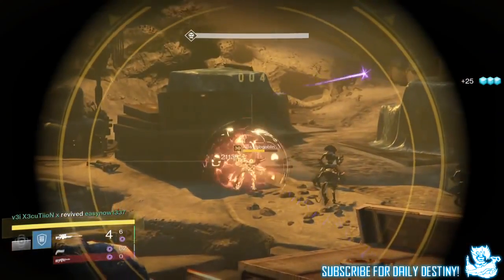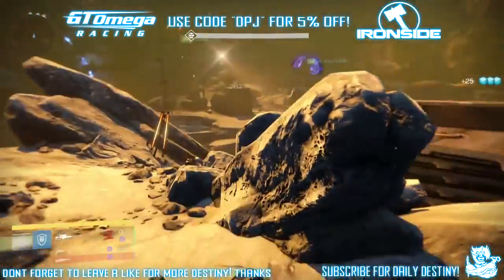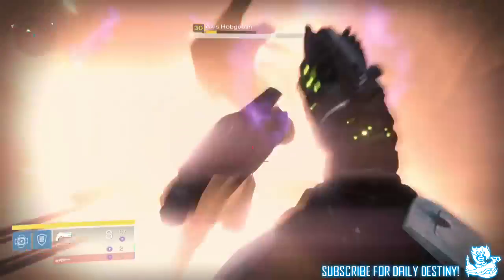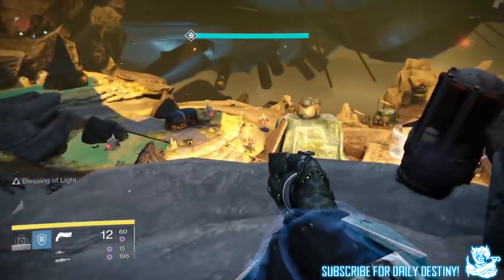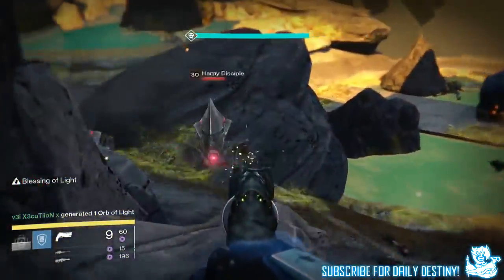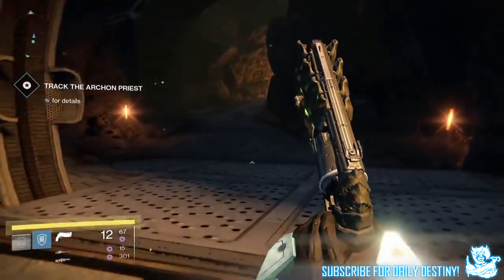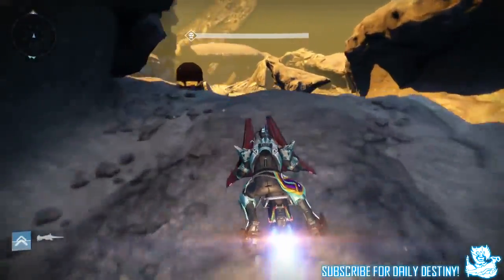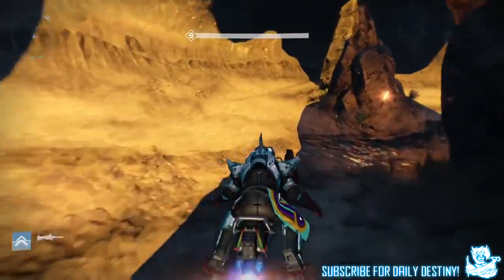31 Destiny Extra Vault Space Confirmed!! Update 1 1 2 Patch New Features